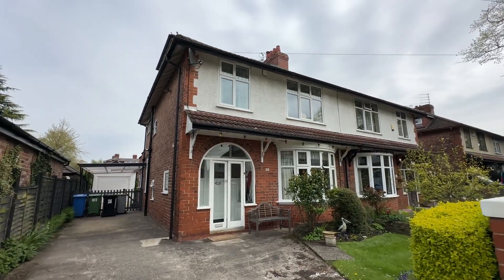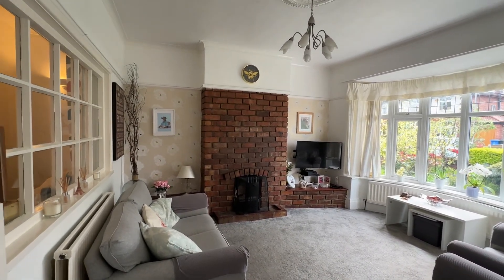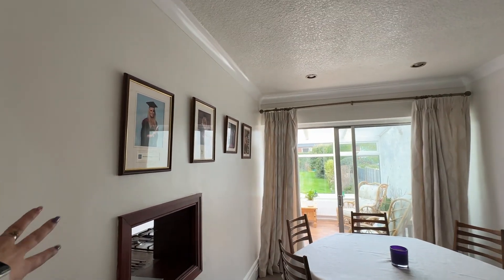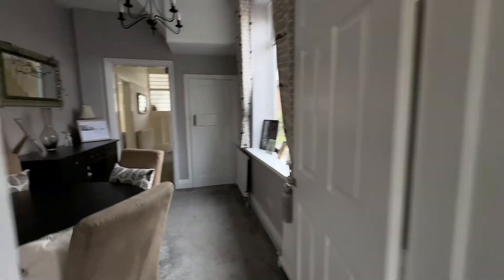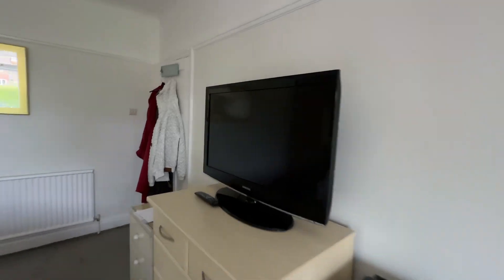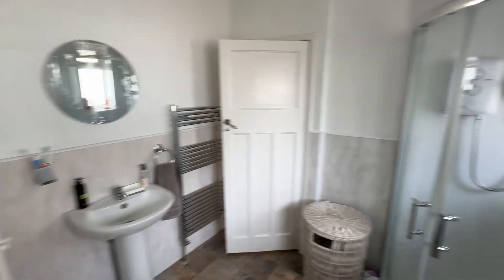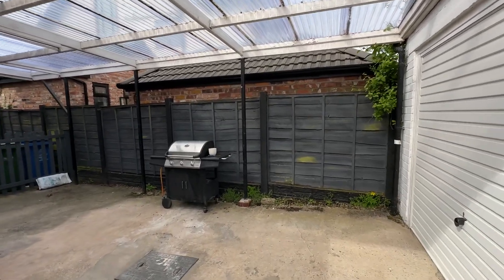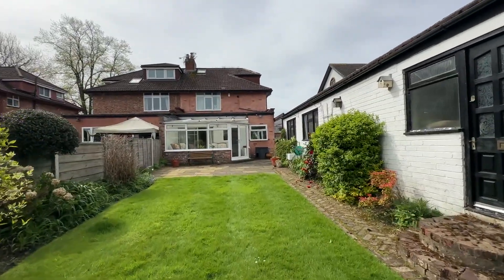Norman Road, Sale